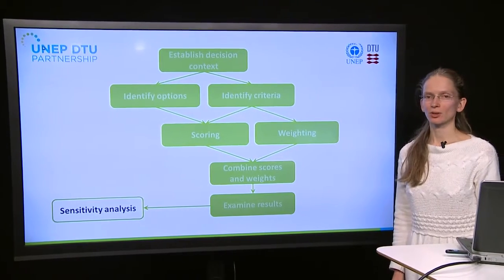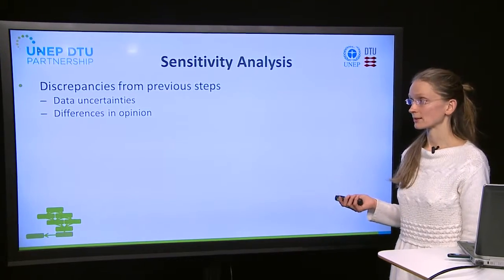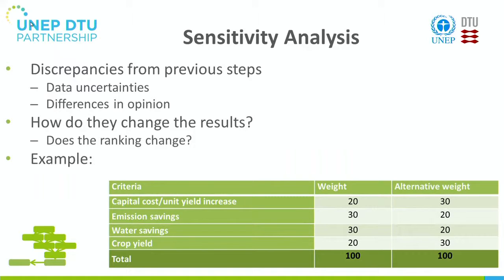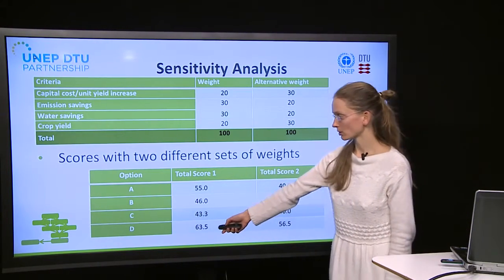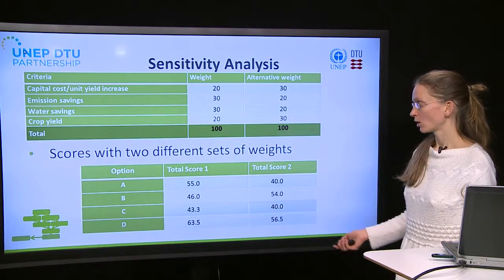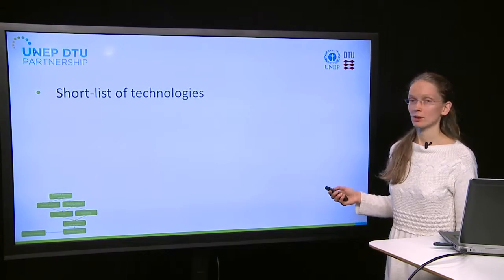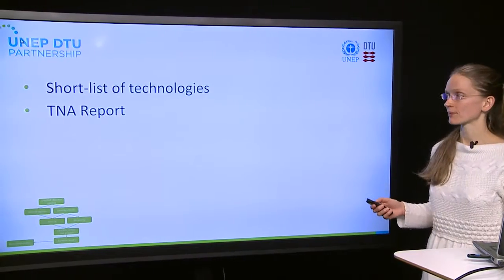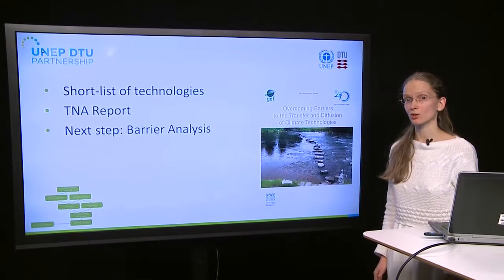4.8 TNA Step 1: Sensitivity Analysis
Identification and Prioritization of Technologies: Results